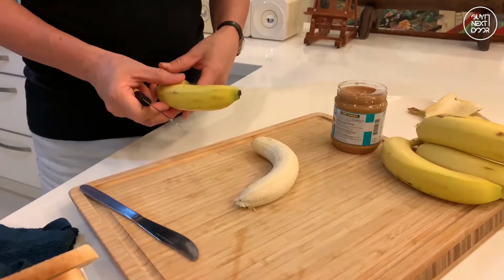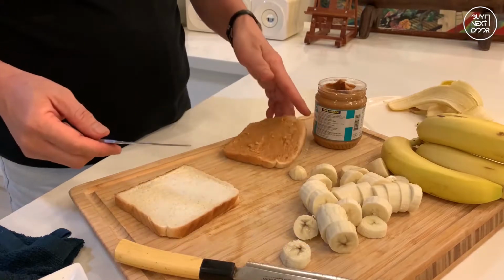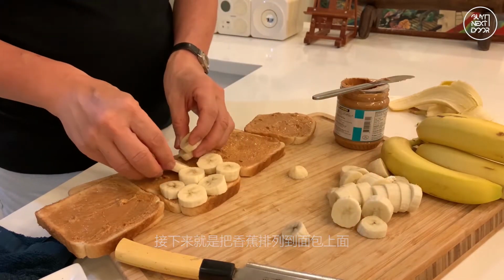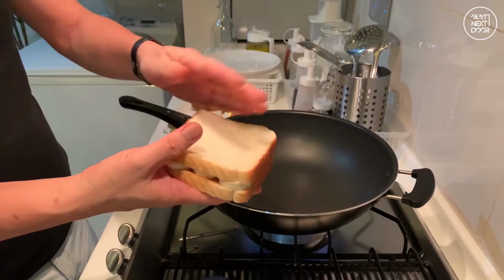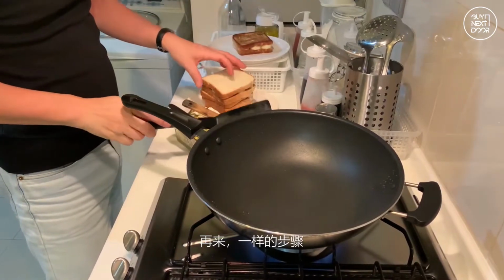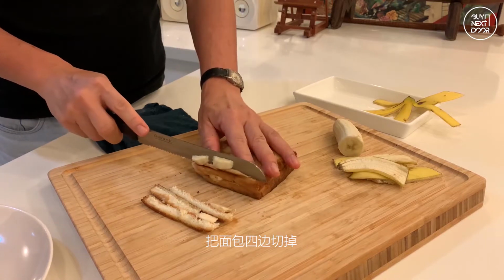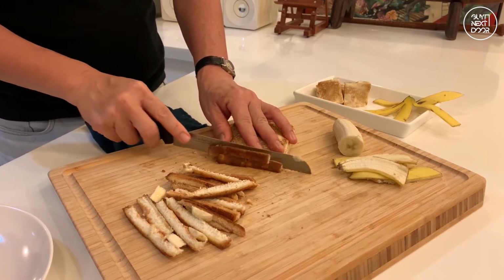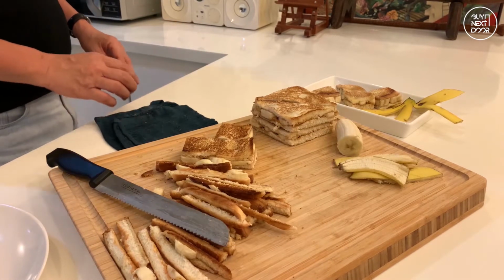Peanut Butter Banana Sandwich - How to Make WITHOUT Sandwich Maker nor Toaster? 香蕉花生酱三明治: 无烤箱、少油！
The original peanut butter toast is served with bacon toasted on a grill but here we use a common wok shaped pan to deliver this sandwich without compromising its taste leaving out the bacon and that anyone can do it within a frame of just a few minutes! This recipe is ideal for snacking and commonly served in the West as snacks in group functions and parties.

Cooking time: less than 10 minutes

Full list of ingredients:

Bread
Peanut Butter - Unsweetened
Banana
Butter

For other TOAST recipe:
Garlic Bread 蒜蓉面包 EASY & TASTY Recipe 周末早餐最轻松，亲子下厨好疗愈

Hello! I am Guy Next Door  —  a casual cook, whose style is instinctive & intuitive. Not much of fancy equipments here but I promise you delectable recipes to impress your friends & family, and to comfort your soul. Wanna know how I make meals which are quick and easy, while not compromising a delightful presentation you can duplicate at home? Make Guy Next Door your cooking buddy!